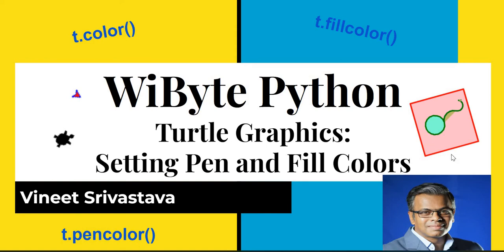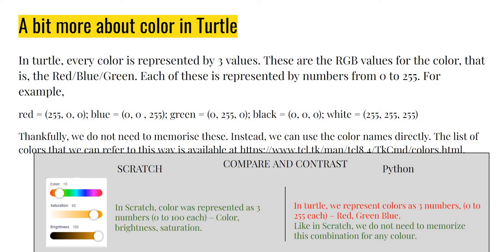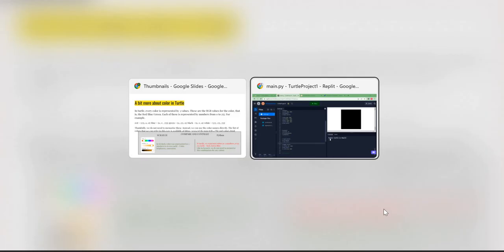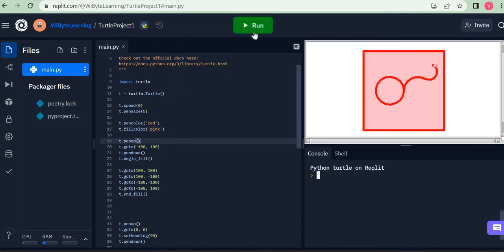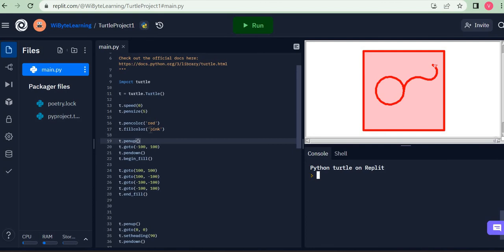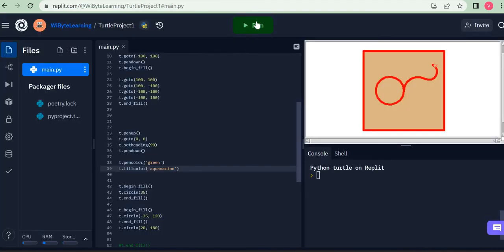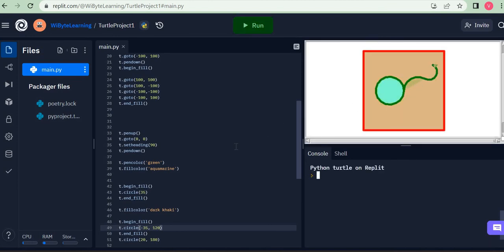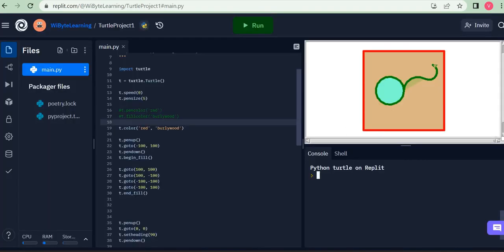5. Paint with Turtle: How to set the pen and fill color in turtle using fillcolor() and pencolor()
In this video, we see how to set the pen and fill color in turtle using fillcolor() and pencolor().

We refer to the following website for an easy access to the color names, without needing to remember their RGB values: